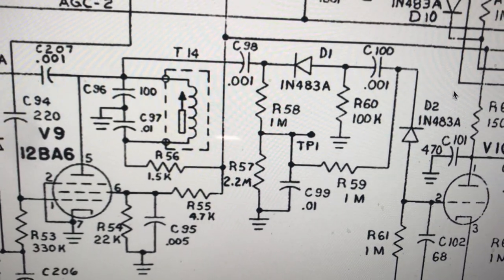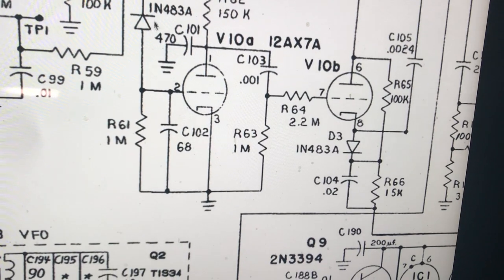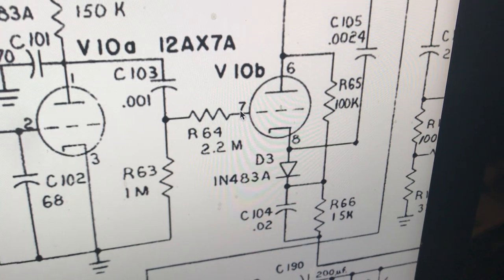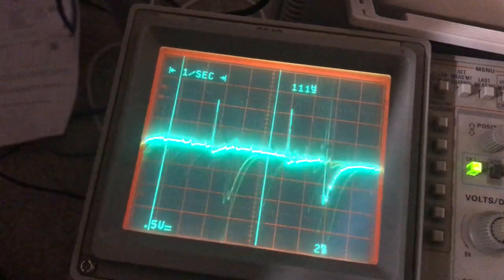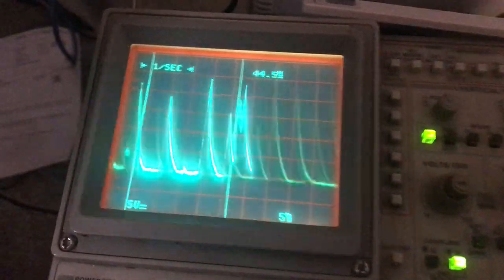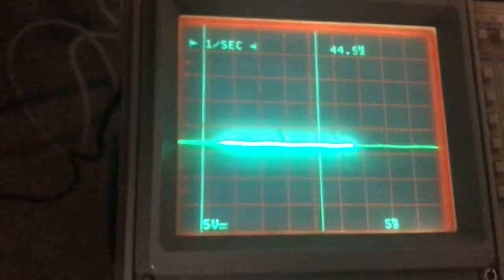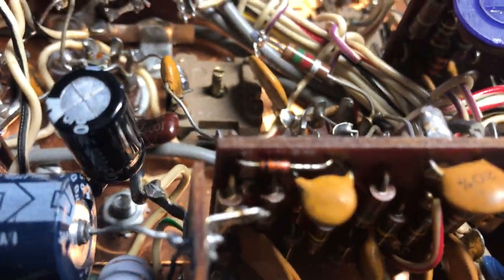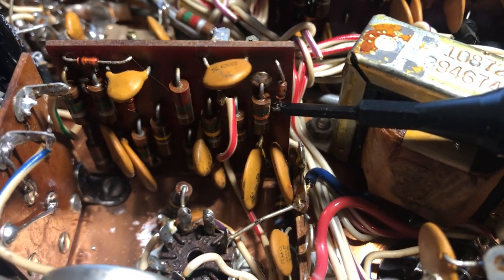Drake R4B Noise Blanker Step by step waveforms with oscilloscope and schematic.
Do these waveforms look correct?
I can't notice that the noise blanker works even a tiny tiny bit.